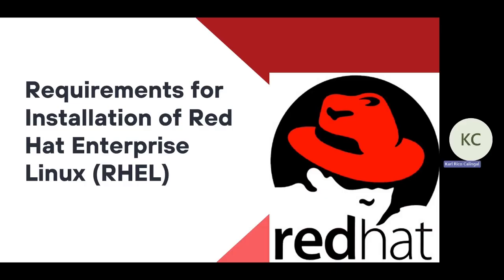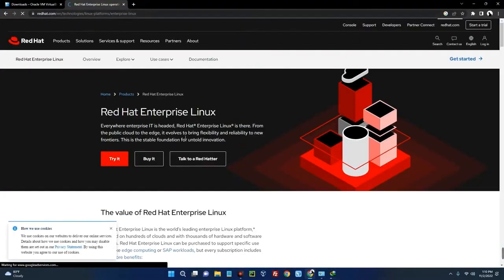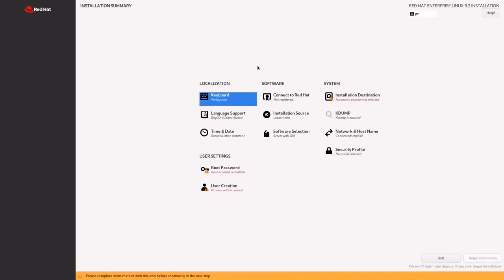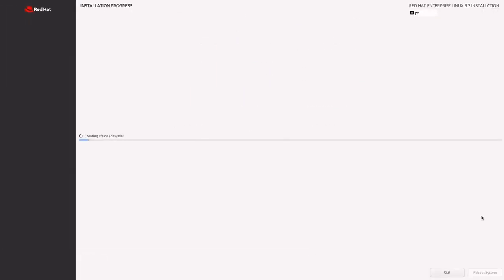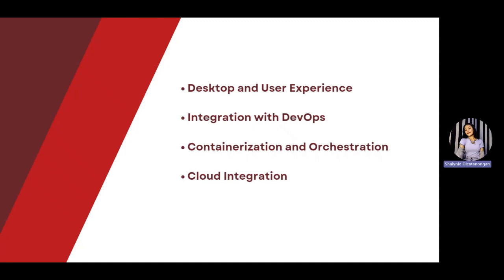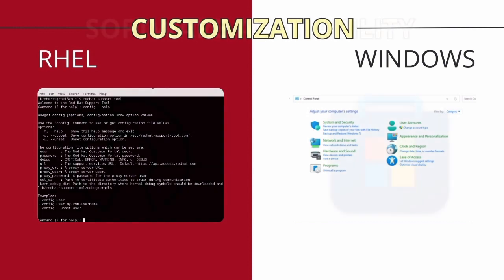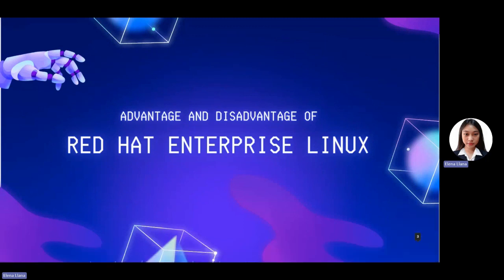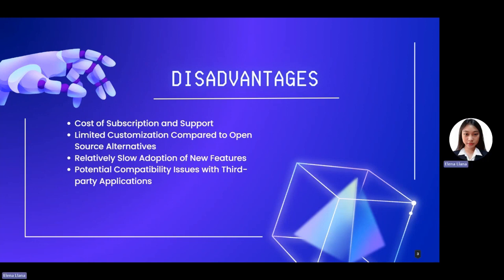Red Hat Enterprise Linux (BSIT-2A G2)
A detailed guide on downloading and installation proccess of RHEL , along with its requirements, features, comparison with windows, and its pros and cons.